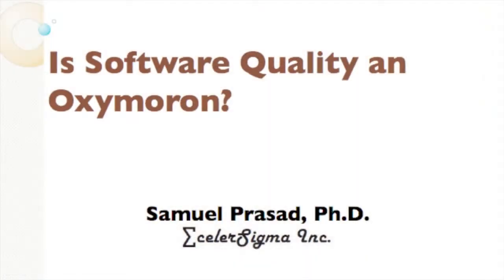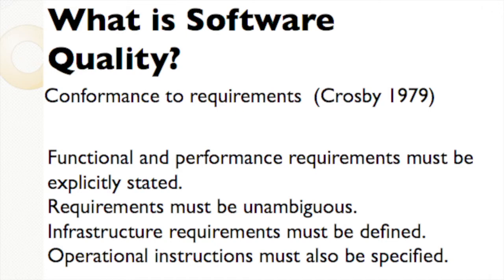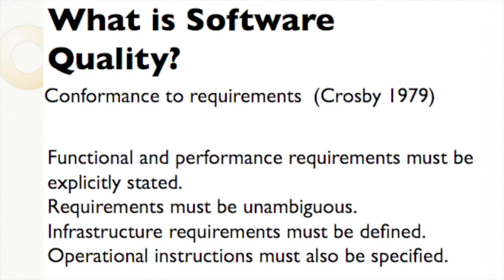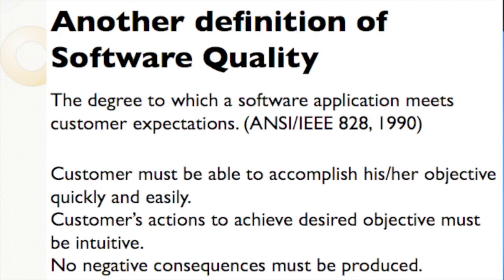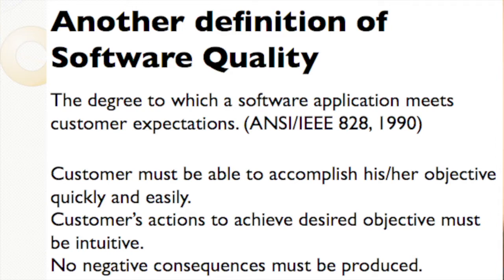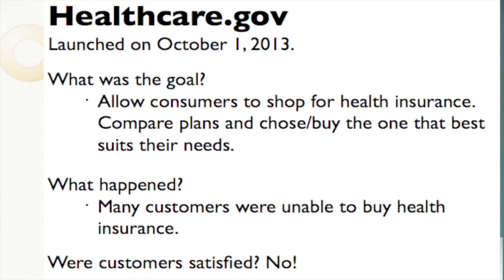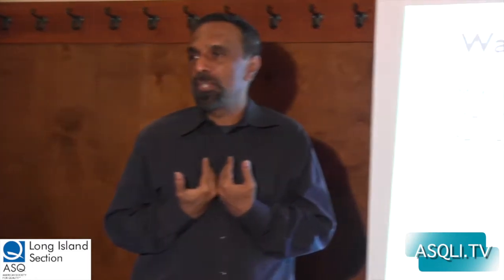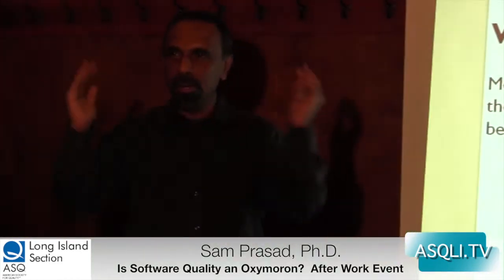ASQLI TV Software Quality After Work